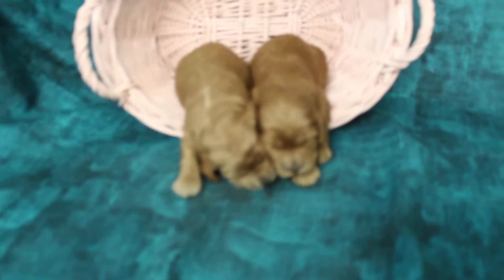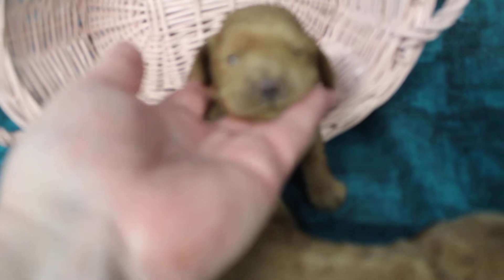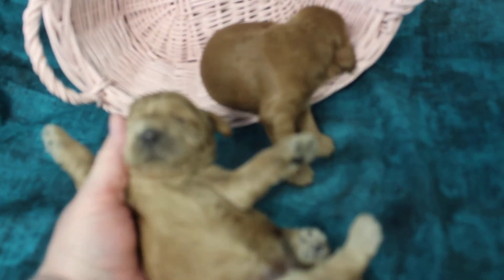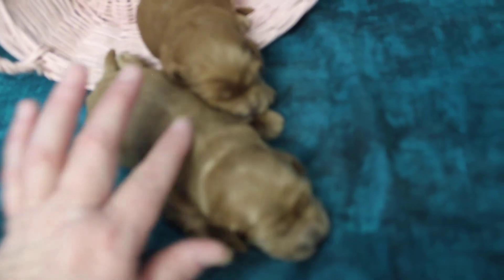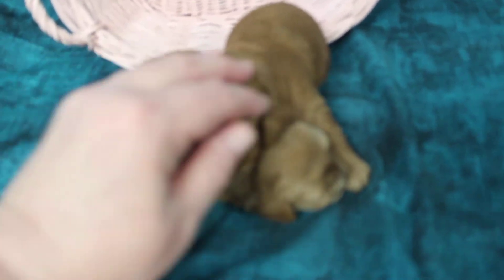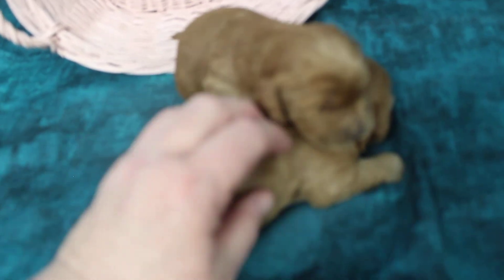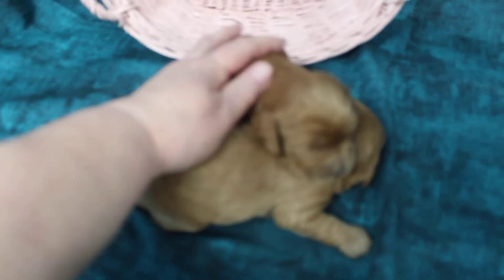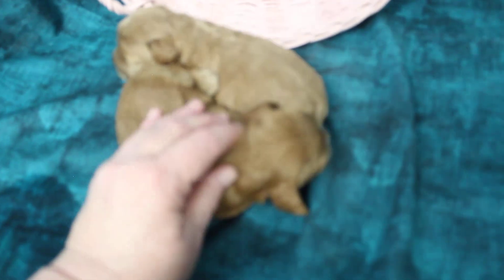Truffles' Cockapoo girls 5-8-22